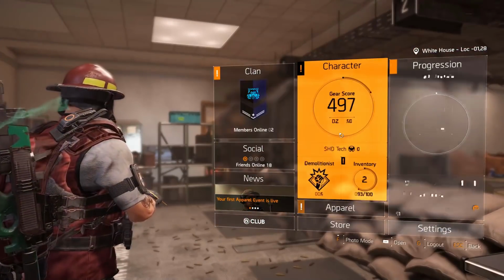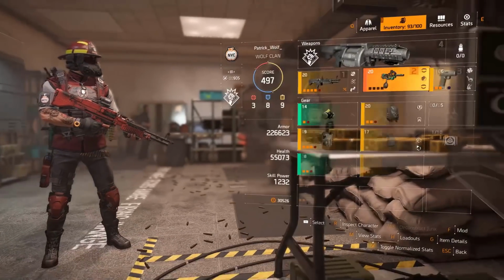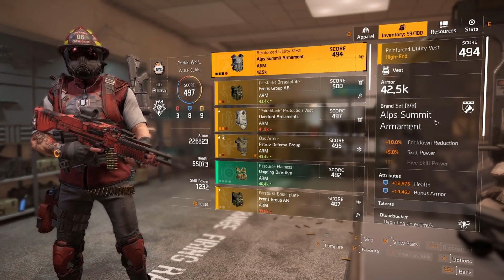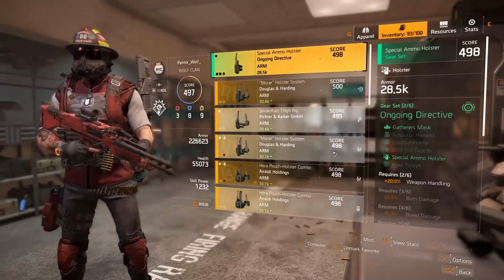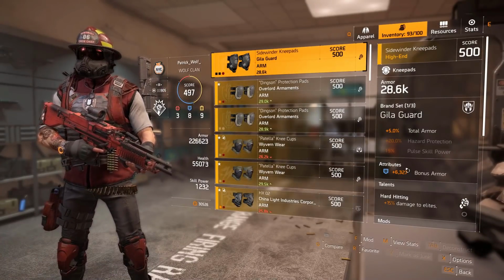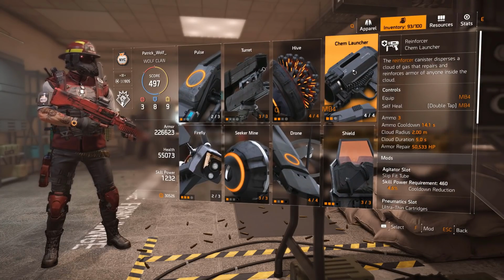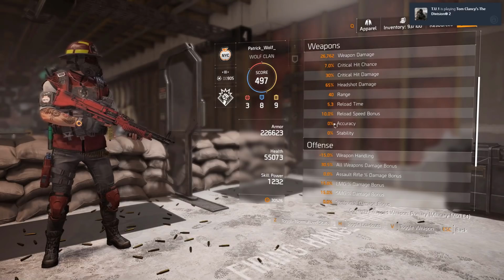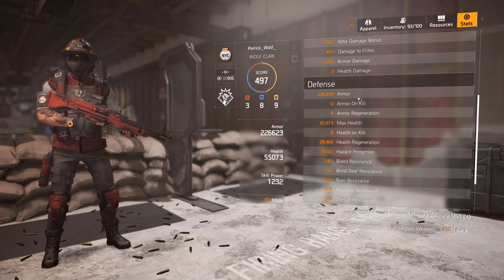The Division 2 | Best Solo PVE Build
This build has a lot of utility especially for console players i hope you enjoy agents!